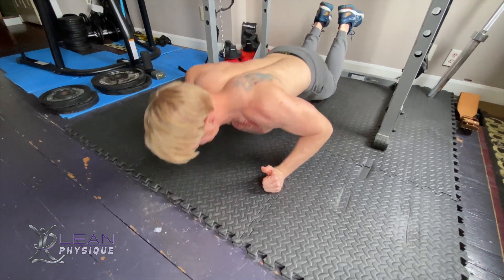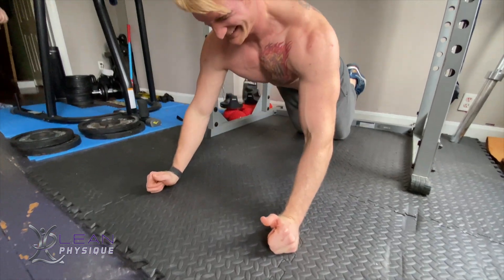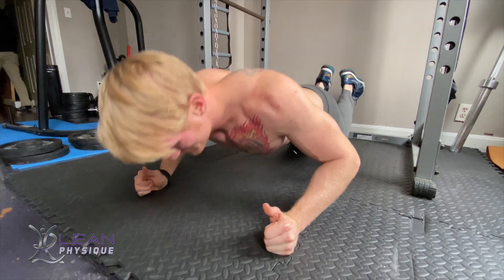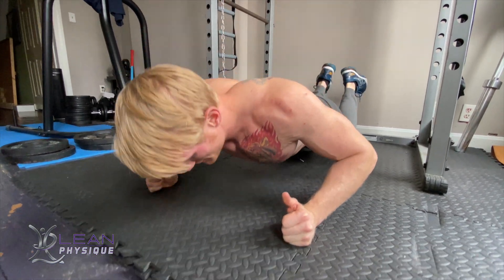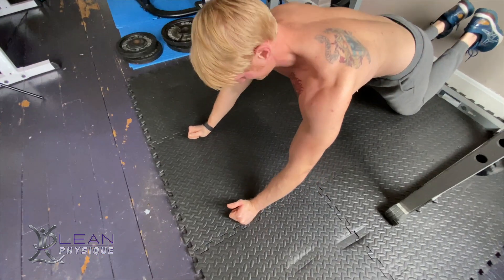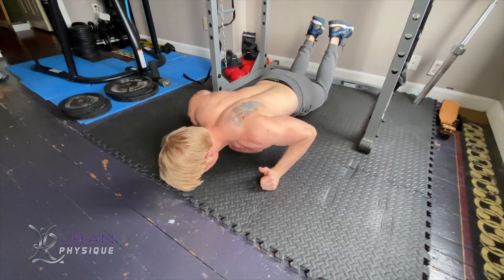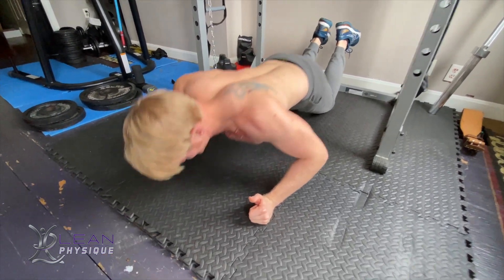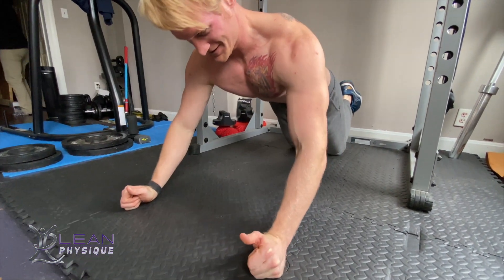Thumbs Up Push Up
Leanphysique.com
Facebook page: Lean physique challenge